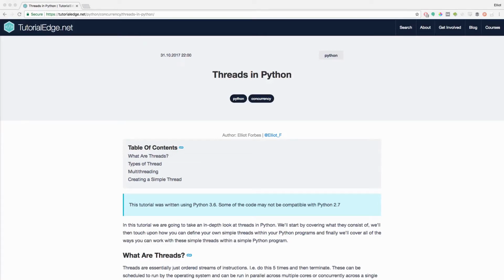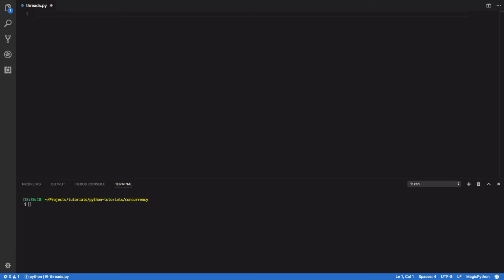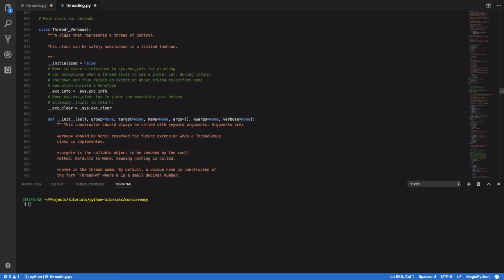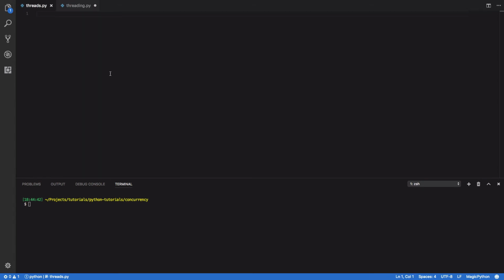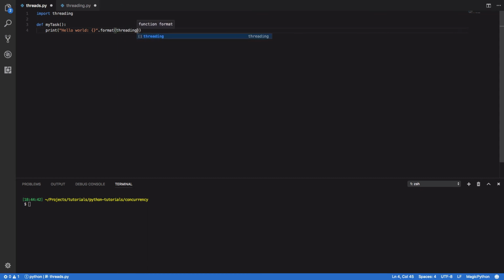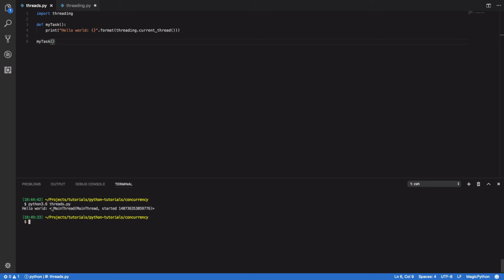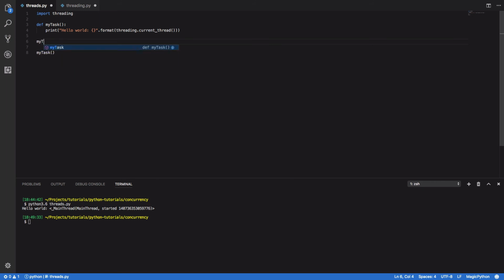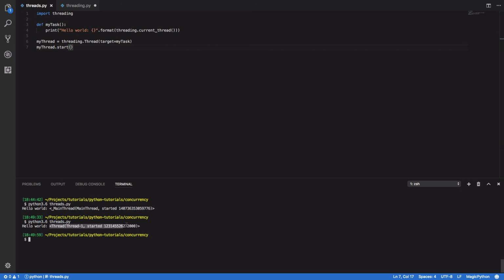Threads in Python - Concurrency in Python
In this tutorial we'll be taking a look at threads in Python. We'll look at how you can construct your own simple multi-threaded programming using the threading module.